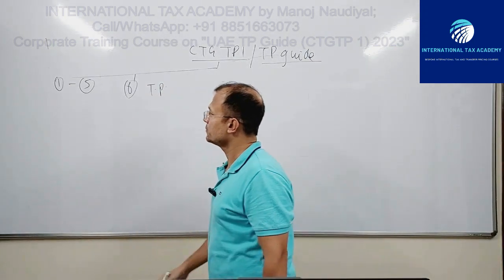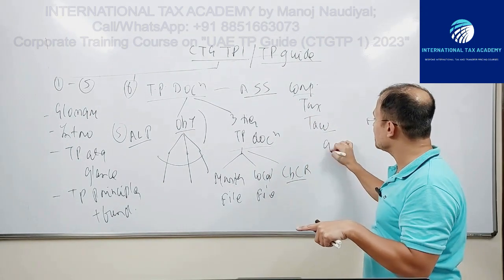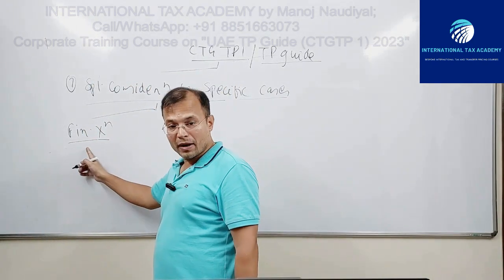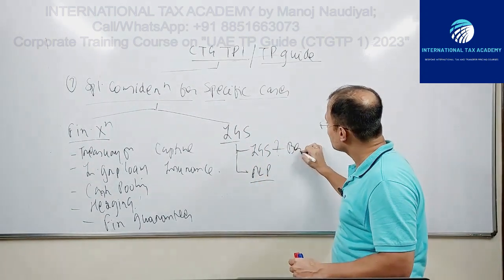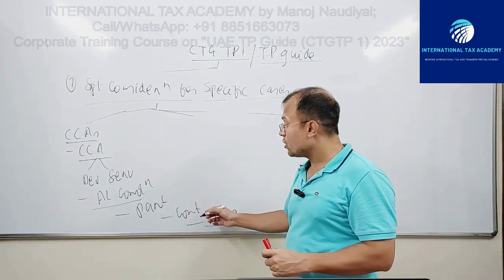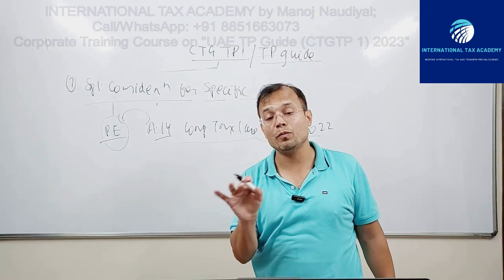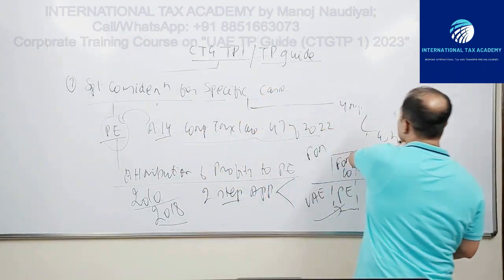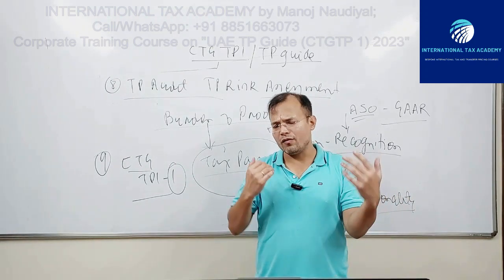UAE Transfer Pricing Guide (CTGTP 1)-Part 2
INTERNATIONAL TAX ACADEMY is pleased to share with you a two-part video series on this UAE TP Guide. This is intended to provide a high-level overview of the UAE TP Guide to all those interested in understanding the UAE TP regime.

In part 2 of the series, sections 6 through 9 of the UAE TP Guide are discussed. Part 1 discussed sections 1 through 5 of the UAE TP Guide.

The academy is currently offering ADIT Exam Preparation Courses for the preparation of the ADIT Dec 2023 and further examination sittings. Two modules are offered :
1. Principles of International Taxation
2. Transfer Pricing

The academy is soon launching an intensive Corporate Training Course on the UAE TP Regime based on an exhaustive coverage of the  UAE TP Guide.

To join, you can reach out to the International Tax Academy at the following: